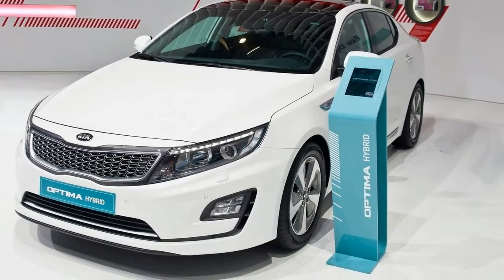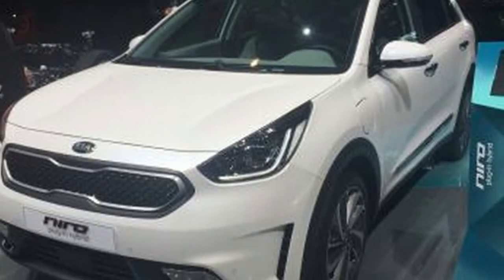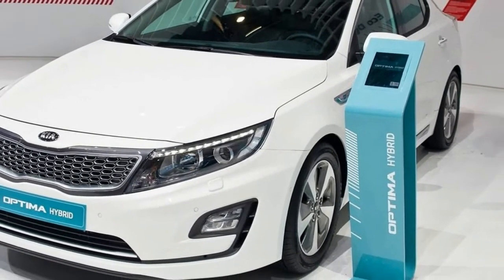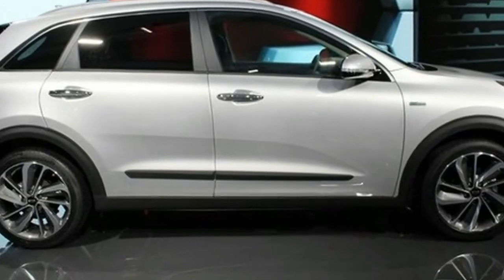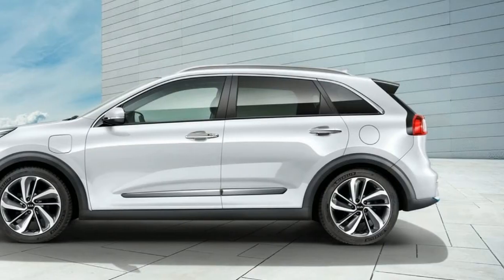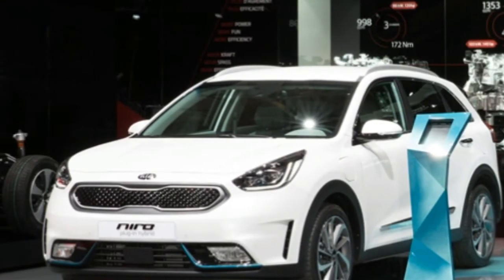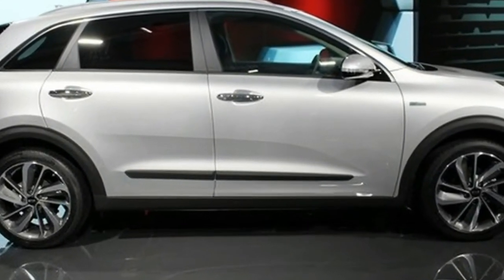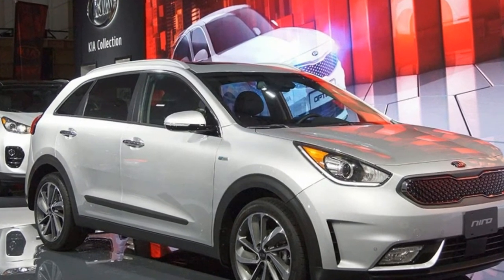HOT NEW !!! New 2017 kia niro plug in hybrid2017 Geneva Motor Show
2017 kia niro plug in hybrid The Geneva Motor Show is usually a supercar event, but that didn't stop Kia from showing off the Niro hybrid. A new battery and some minor styling tweaks distinguish this Niro from the current model.